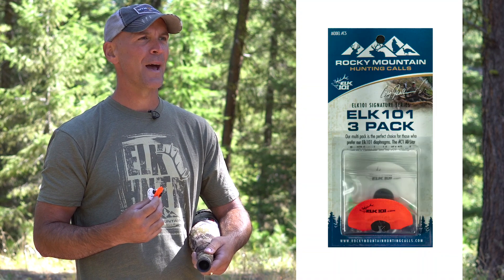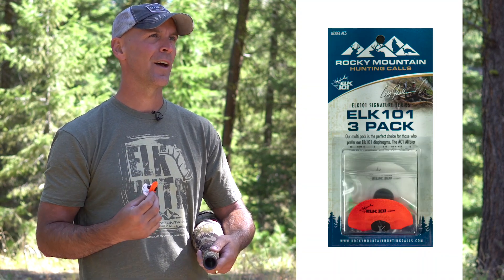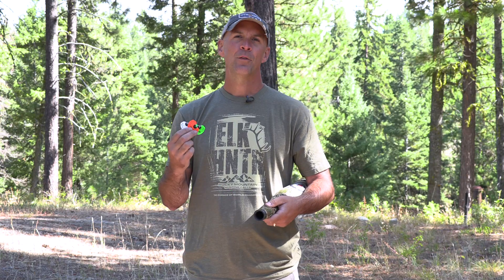Do You Really Need More Than 1 Diaphragm Elk Call?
Some elk hunters like to use 1 diaphragm for cow calling, and completely different diaphragm elk call for bugling. Due to the construction of diaphragm elk calls, there is a reason for that. But, is it really necessary?

Join 11-time World Elk Calling Champion, Corey Jacobsen, as he describes why some diaphragms work better for cow calling, and others work better for bugling...and what you need to do to be able to bridge the gap and find one diaphragm elk call to do it all.

If you are looking for more detailed instruction and information on elk hunting - including using elk calls and much, much more - check out the most comprehensive and complete resource ever created to help you become a more successful elk hunter.